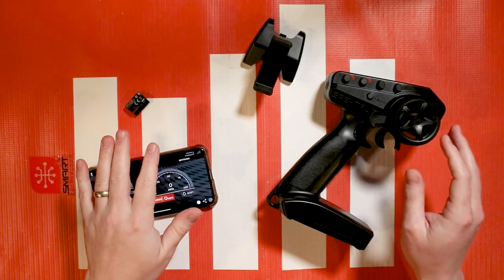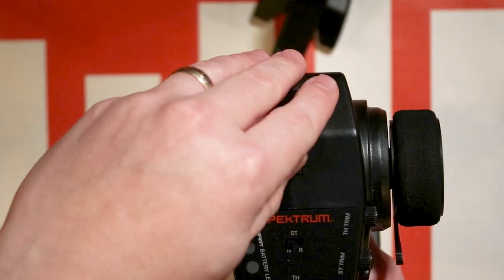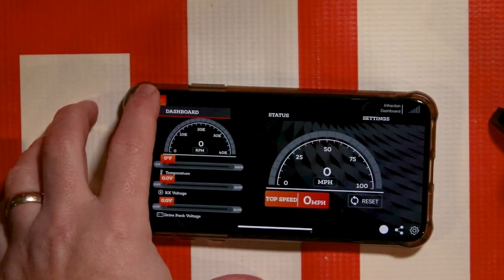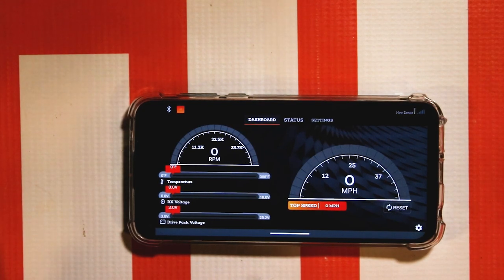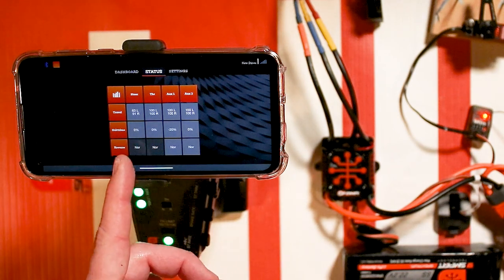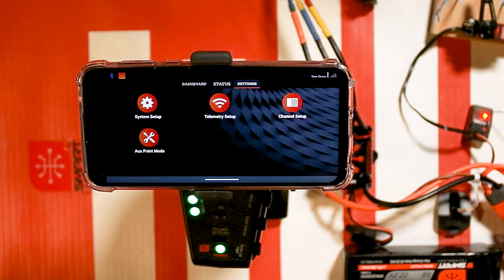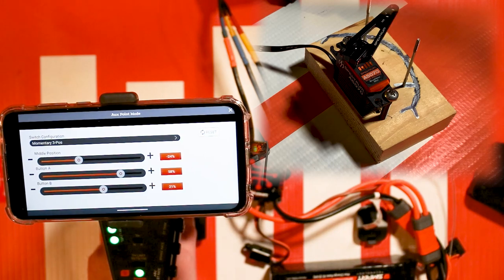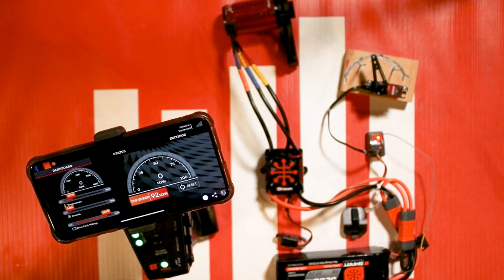Spektrum Dashboard App with DX3 Smart - Install, Setup and Tips and Tricks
In this video Tom goes in-depth to help get RC Drivers and Bashers started with the innovative Spektrum Dashboard mobile app!

The Spektrum Dashboard mobile application allows drivers to view everything from speed, motor or engine temperature, battery voltage and more. And now with Spektrum Smart Technology integration, it is easier than ever before to get valuable telemetry data, right at your fingertips, with no additional wires or sensors.

Simply install the Spektrum Bluetooth module with your Spektrum DX3 Smart or DX2E Active transmitter and view real-time telemetry data like never before. You can also manage individual settings for RPM, temp, rx voltage and more with the options of setting alarms to indicate low voltage, high motor temperature, RPM limits and more. On top of our innovative telemetry dashboard, drivers can make even more indepth and fine adjustments to servo settings, such as travel, sub trims and auxiliary switch settings, right from the Dashboard app! Making it possible to fine tune your vehicle to your liking easy and hassle free.

Want to share your speed run with your friends? Post a screen shot of your fastest run straight to your Facebook, Twitter or Instagram account right to your accounts with the simple touch of a button.

Installation tip: Upon initial pairing with the installed Spektrum Bluetooth module, the application will update the transmitter firmware which enables the transmitter to receive telemetry data from the onboard telemetry receiver or telemetry module. Please do not close the application or power off the transmitter during the update process. The Dashboard application will not function until the transmitter is updated.